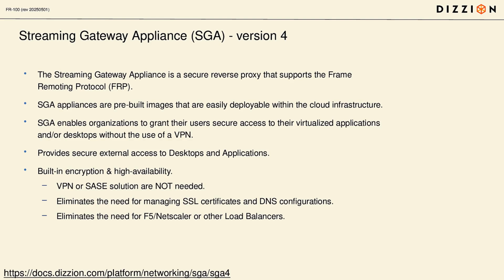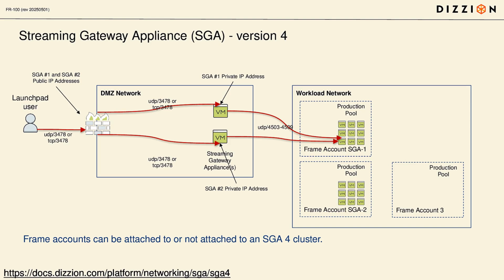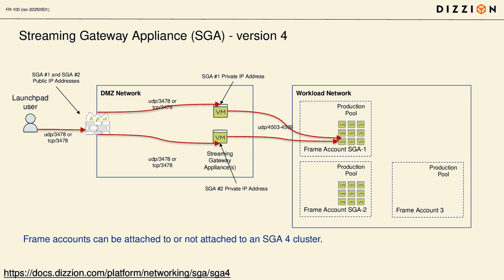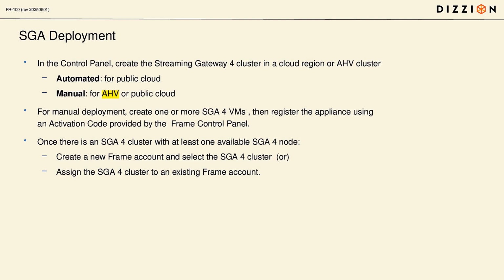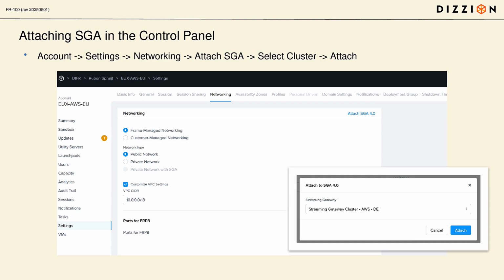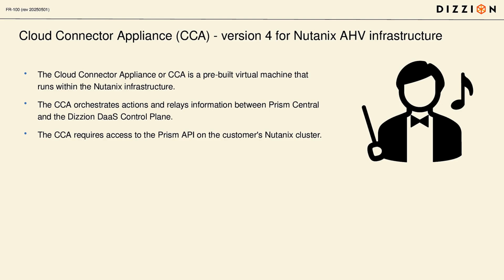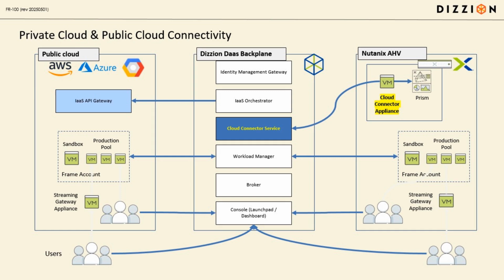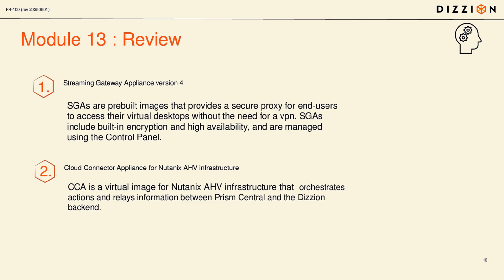FR100 Module 13 : Streaming Gateway and Cloud Connector Appliances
In this final module of the course, you will learn about the Streaming Gateway and Cloud Connector Appliances. I will explain the purpose and architecture of Streaming Gateway Appliance version 4 and the Cloud Connector Appliance for Nutanix AHV infrastructure.